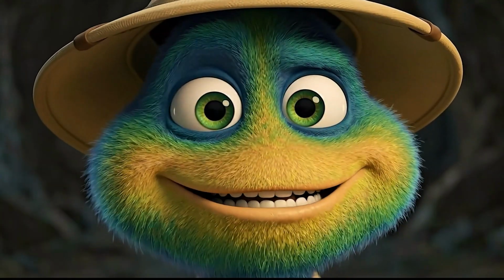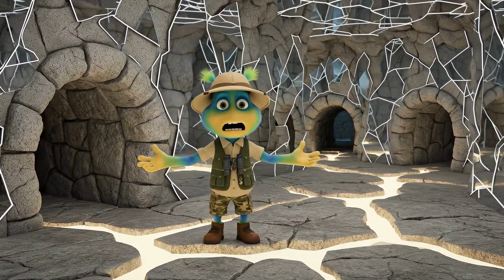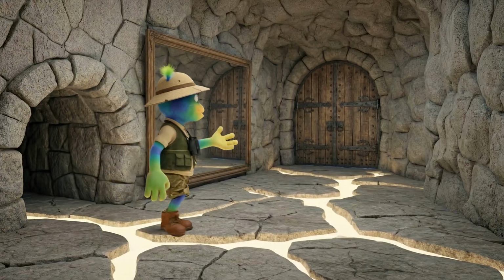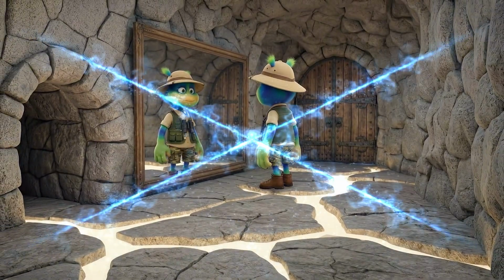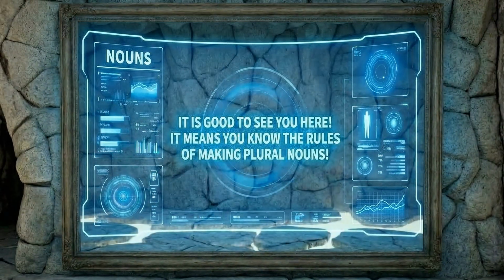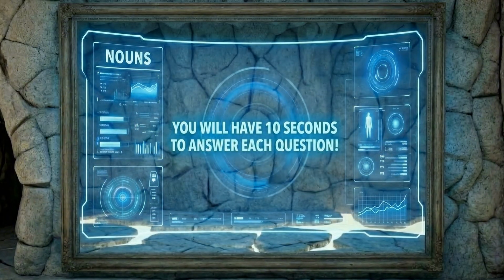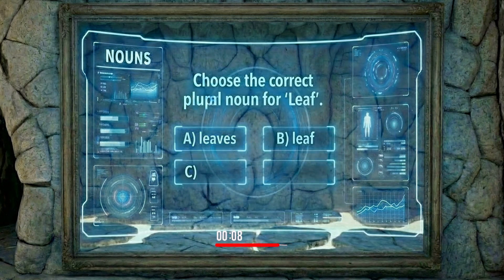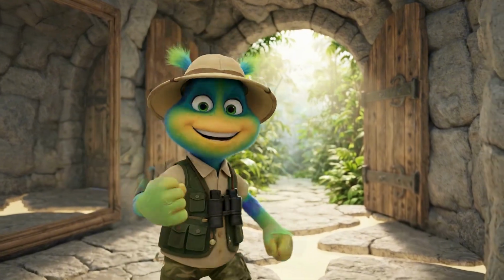Singular and Plural Nouns | Episode 2 (The Mirror Caves) | Nouns Jungle | Ed's Adventures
Hi! I’m Ed 👋🌿

I’m still stuck in the Nouns Jungle… and this time, I’ve entered the Mirror Caves 🪞
Everything here reflects, multiplies, and changes — just like plural nouns!

To survive this cave and find the exit, I must prove that I know the plural rules.
Some paths are clear, some are tricky, and some don’t follow the rules at all…

In Episode 2, we learn PLURAL NOUNS and the most important plural rules step by step:

0:00 Finding the Mirror Caves
01:30 Rule 1 – Add -s
02:45 Rule 2 – Add -es
04:10 Rule 3 – Change y → i + es
05:08 Rule 4 – Change f → v + es
06:50 Rule 5 – Irregular plurals (mouse → mice 🐭)
08:06 Quiz
10:08 Song

Along the way, I meet new animals, help them solve their problems, and they help me find my way out of the cave in return.
When you know the rules… the mirrors disappear ✨

This episode is perfect for:
• Primary students (Grades 1–5)
• ESL / EFL learners
• Learning at home or in the classroom

📘 GET THE EPISODE 1 BOOKLET FOR FREE
It includes the full story, lesson pages, practice, games, and activities:

📘 PURCHASE THE BOOKLET FOR EPISODE 2 🙏
If you’d like to purchase the booklet for this episode:

🎵 This episode also includes an original song to help you remember all the plural noun rules in a fun and cinematic way.

Thank you for helping me survive the Mirror Caves.
If you know the plural rules… you are safe 🪞🔑🌿